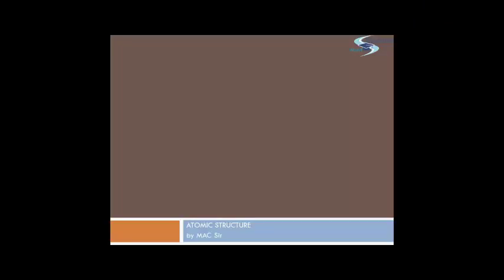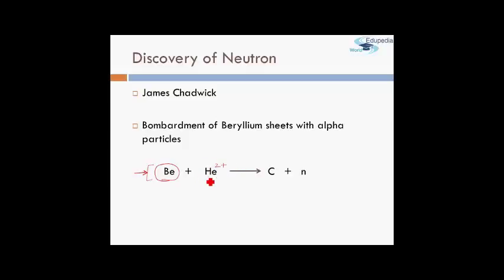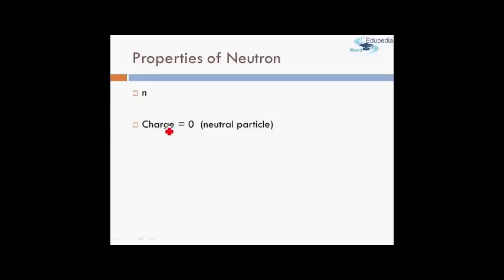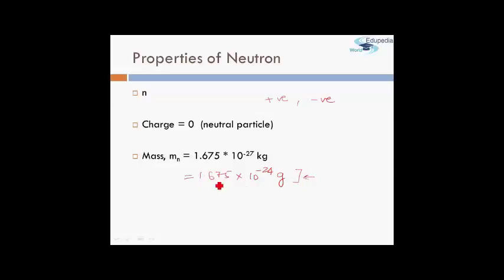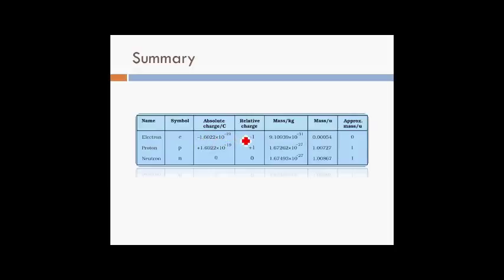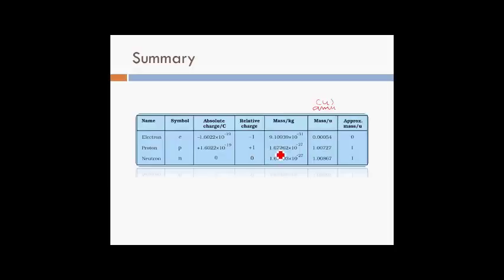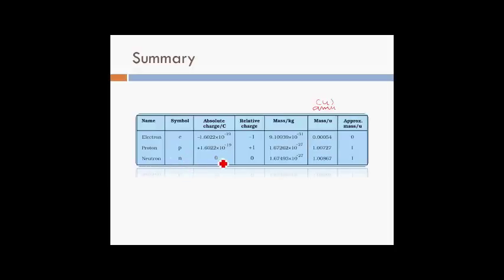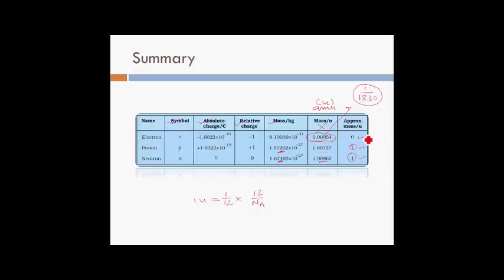Atomic Structures - | Discovery Of Neutrons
Physical Chemistry (Grade 11): High School Learning: Discovery of Neutrons:

Discovery of Neutron:
- James Chadwik
- Bombardment of Beryllium sheets with alpha particles.
- Symbol= n .
- Charge= 0{Neutral particle}